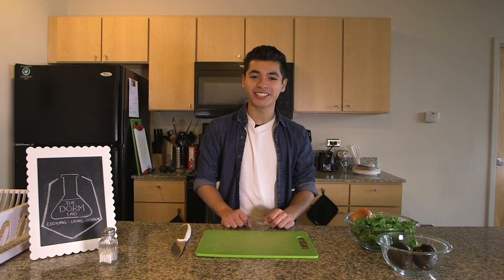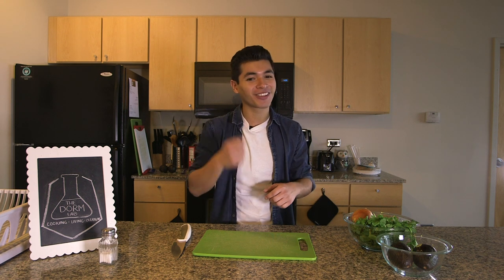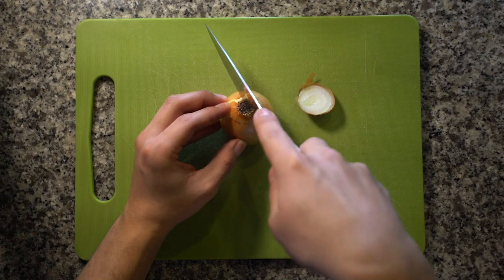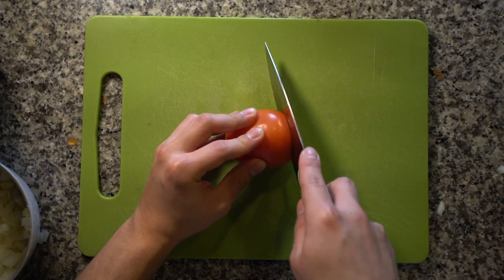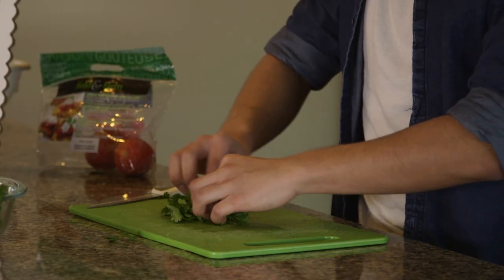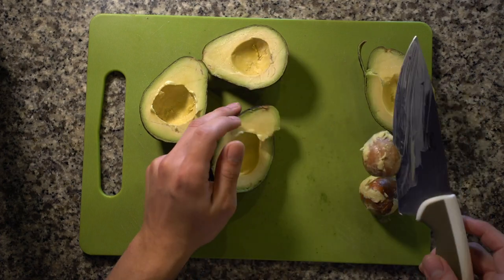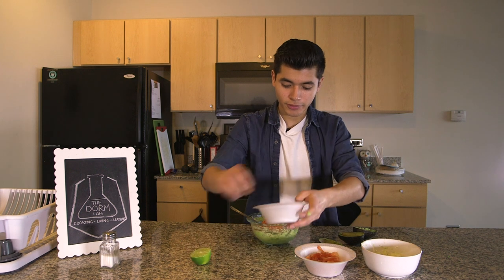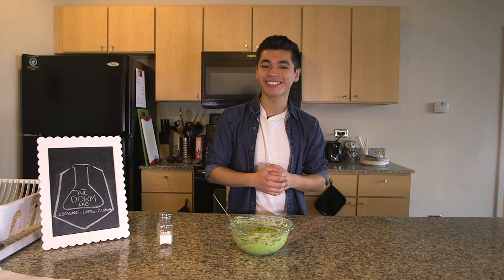The Dorm Lab - "Let's Guac 'N' Roll | LIFESTYLE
A Frequency TV Production.

Produced by Frequency TV at Columbia College Chicago  in conjunction with the TV Department.